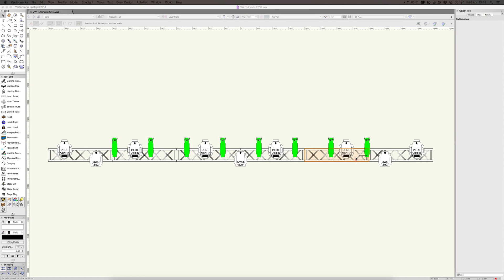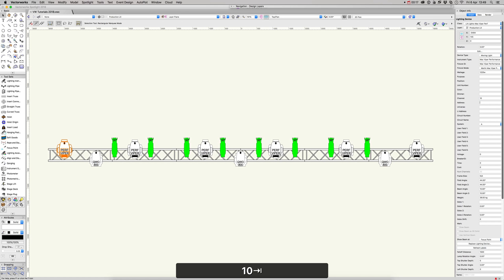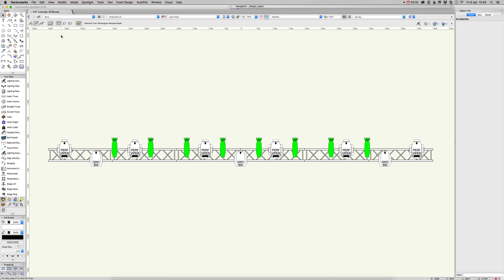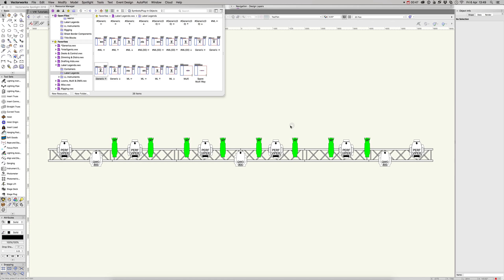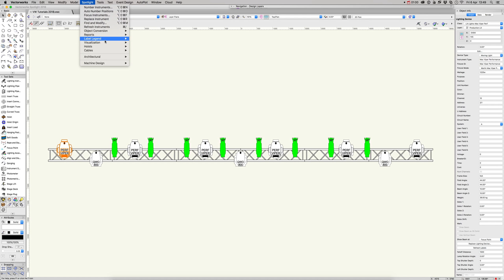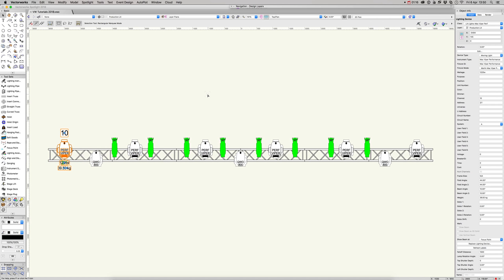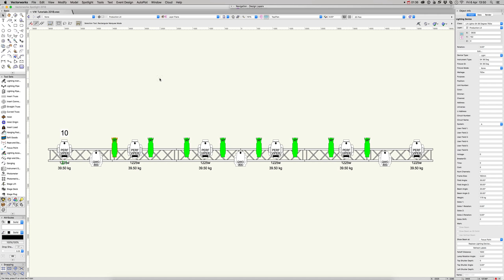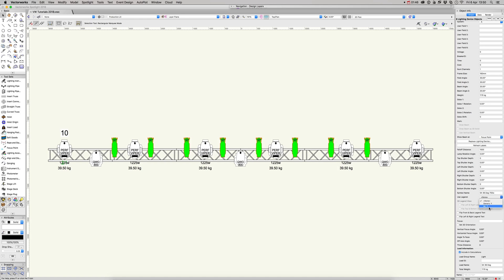Vectorworks Spotlight - 03 Label Legends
Label Legends.  Topics covered:
 • Import Label Legends
 • Spotlight: Assign Label Legends
 • Object info palette: Legend down